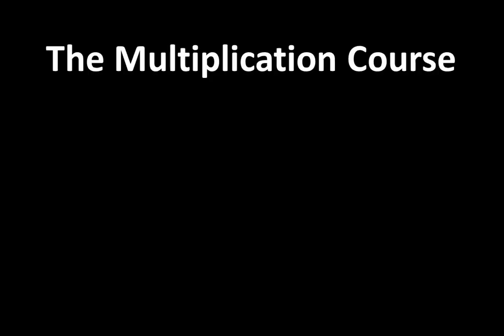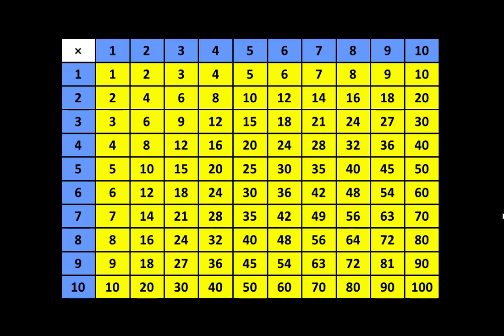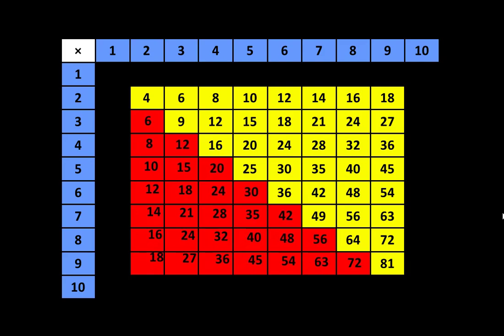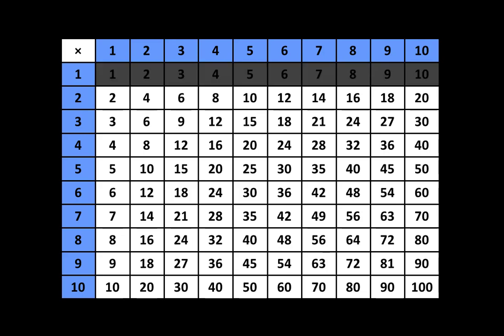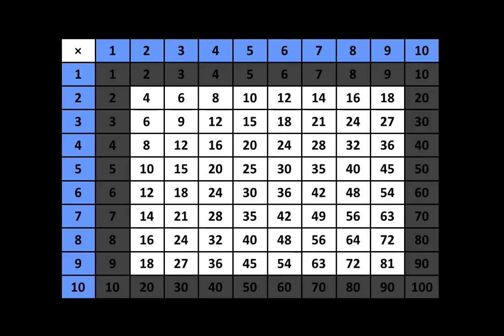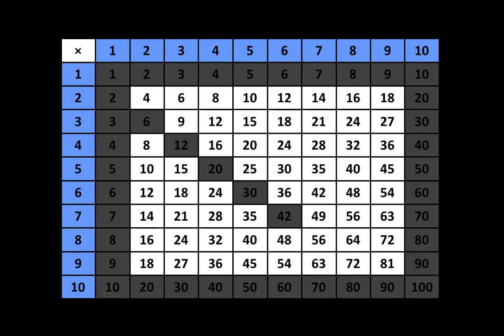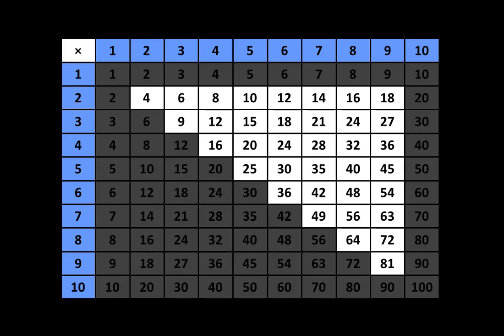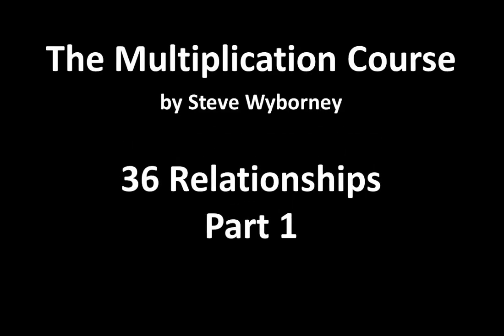Chapter 1 - Lesson 11: 36 Relationships, Part 1 - The Multiplication Course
36 key relationships are detailed in this video.